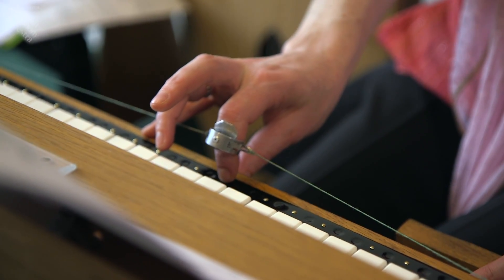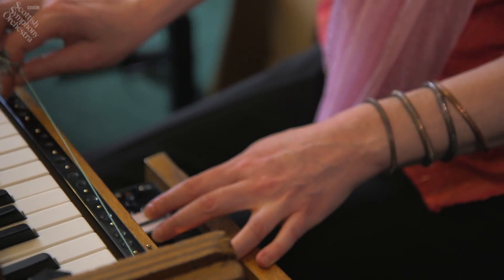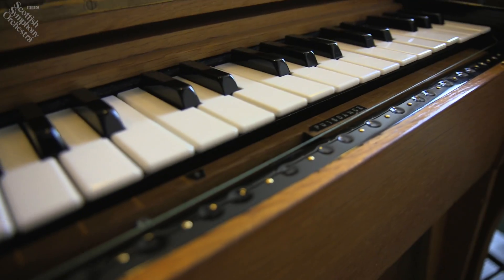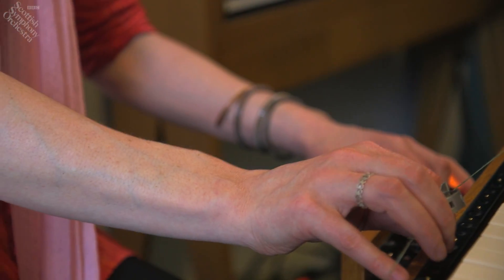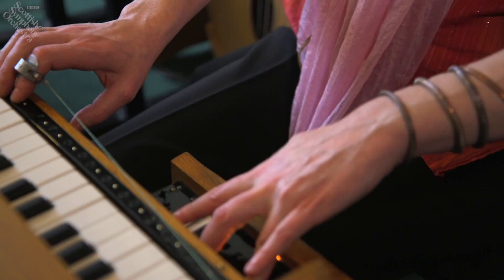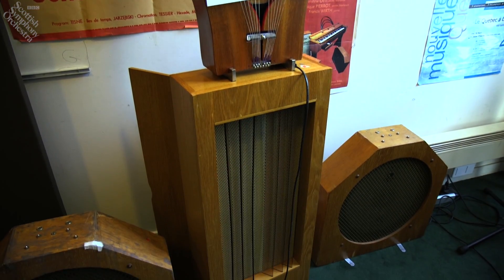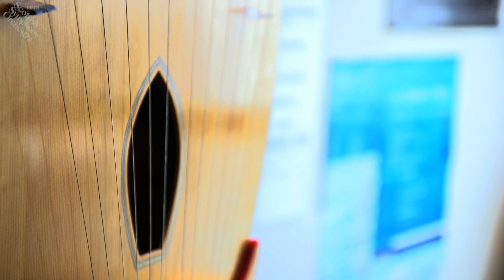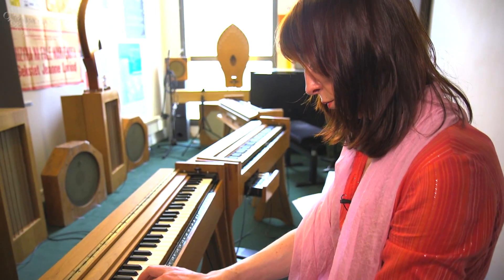Nathalie Forget on the Ondes Martenot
Nathalie Forget gives a demonstration of the Ondes Martenot ahead of performing with the instrument at Tectonics Glasgow in May 2018.